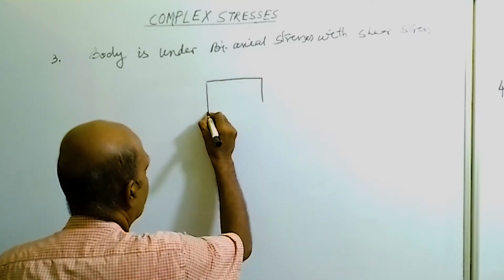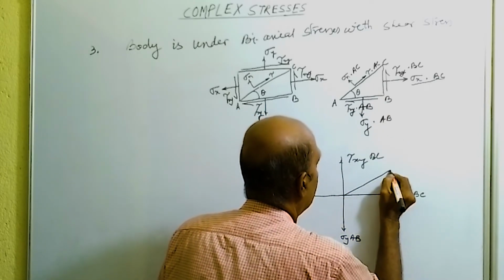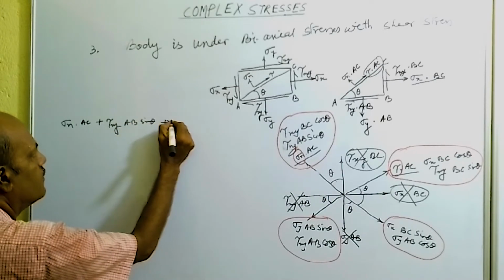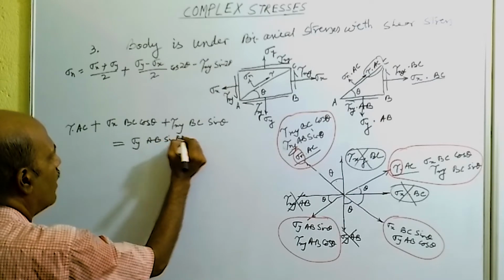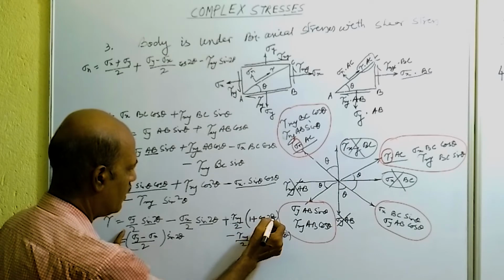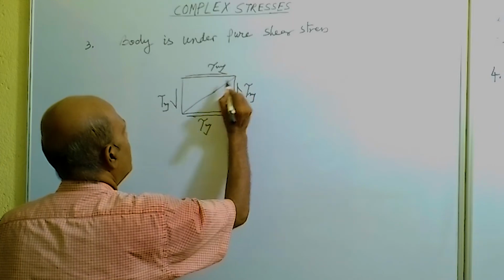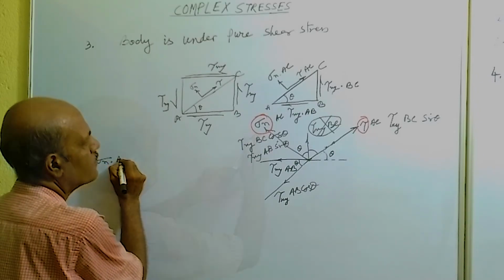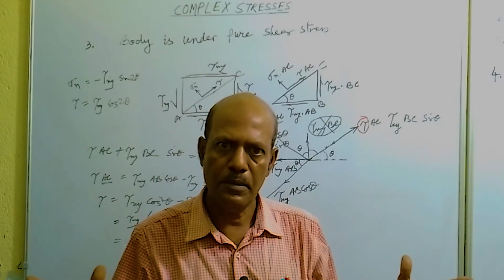Complex Stresses Part 2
Dear Students,
Here, I am going to share with you all the methodology to understand the concept and solve problems on one of the most important topic in Strength of Materials i.e., Complex Stresses, which will help you in GATE, IES or other Competitive Exams as well as college tests. Keep following this playlist for further questions and answers on this subject.